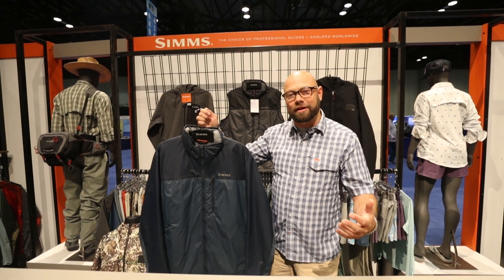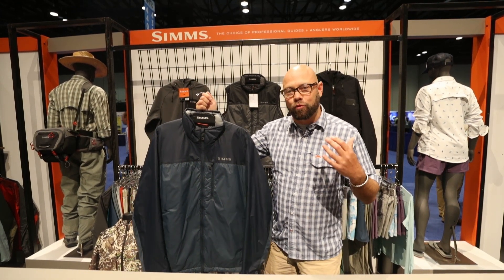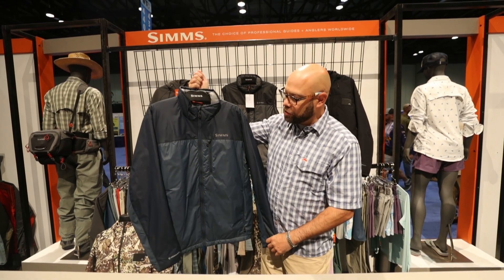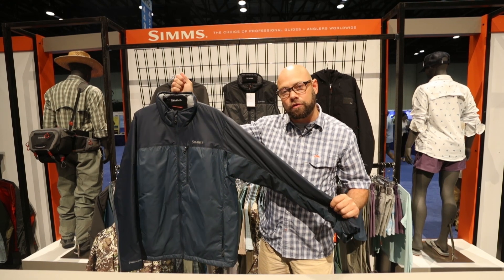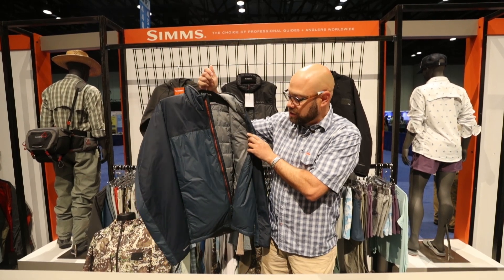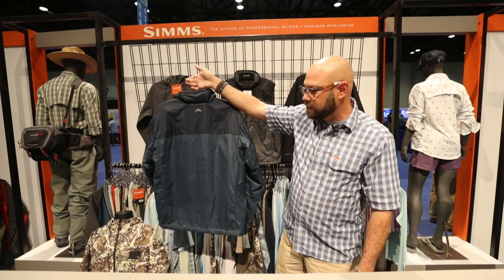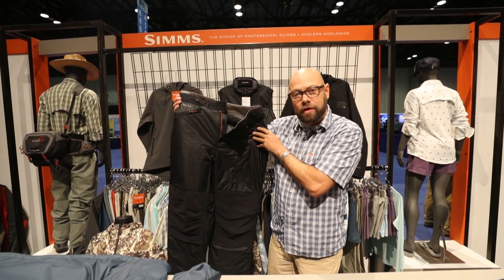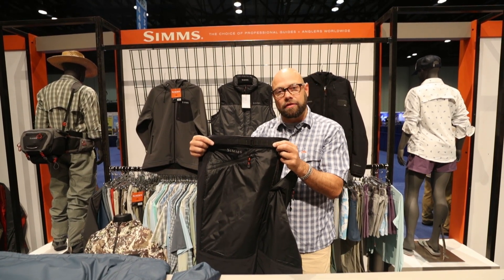Simms Mid-Stream Insulated Jacket and Pants at IFTD 2018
Simms new mid-stream jacket and pants with Primaloft Gold insulation to keep you warm. Designed to conserve core body heat, minimize movement restriction, and for durability the mid-stream line from Simms will keep you comfortable on the water on the coldest of days.

North 40 Fly Shop is striving to bring you the most up to date and unbiased information in the fly fishing industry. Now we bring you behind the scenes in to the world’s largest fly fishing trade show. We meet with product designers, companies, and fly fishing professionals. We capture their feedback on the most innovative and up and coming products.